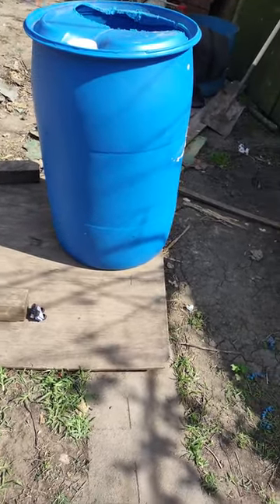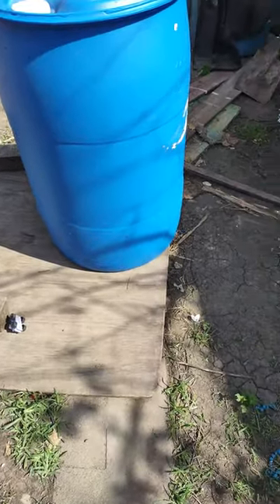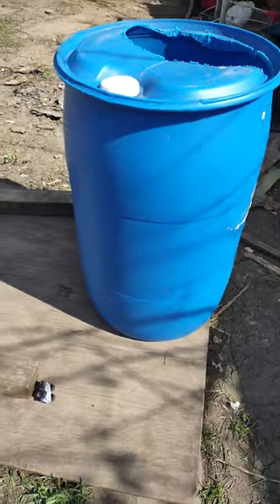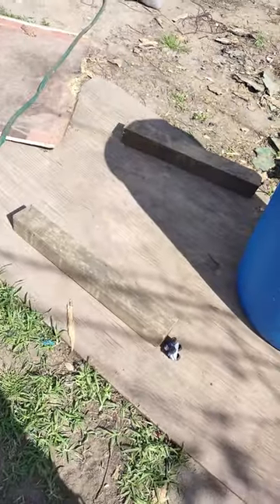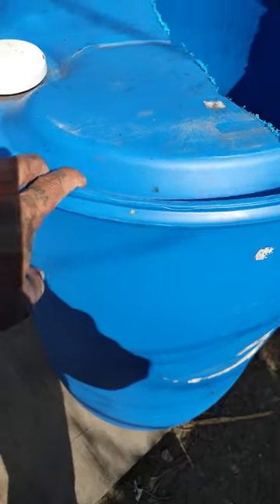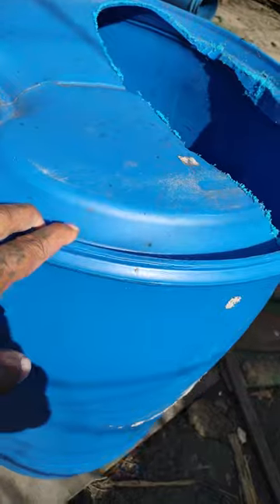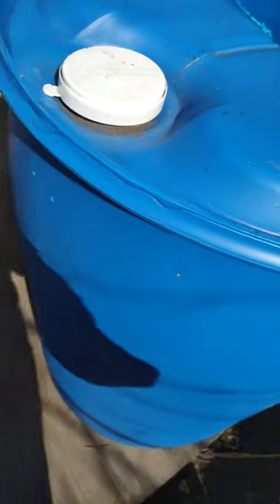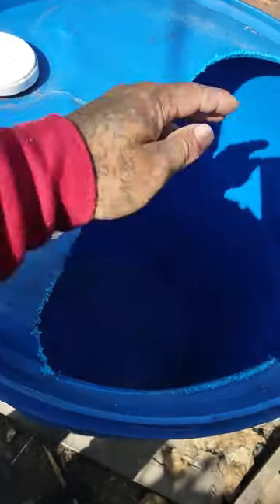how to make dog house from 55. gallon plastic drum\barrel